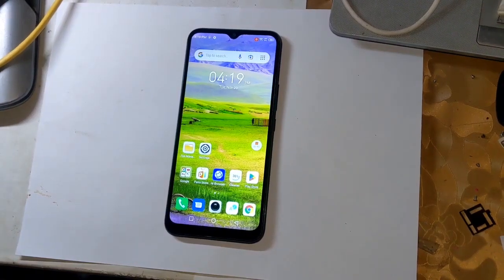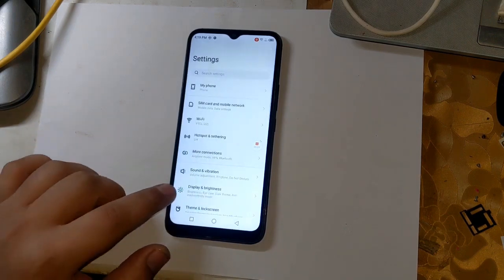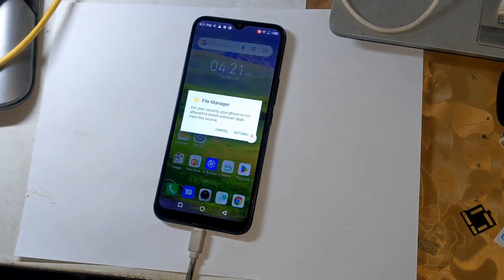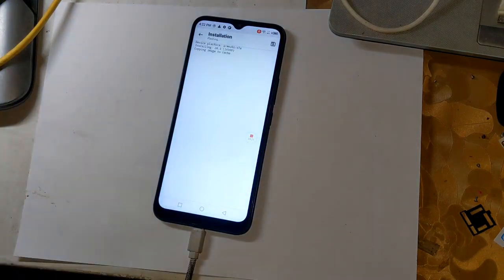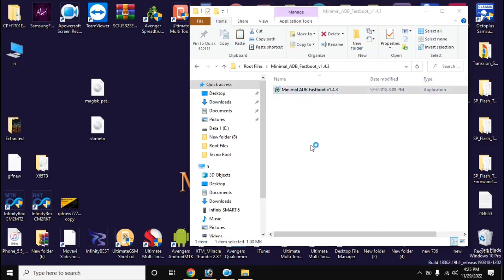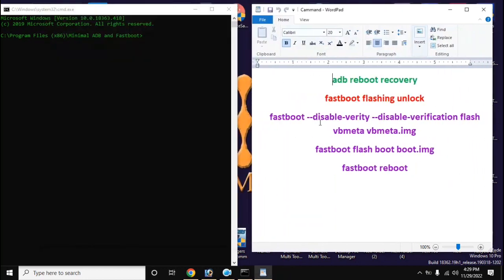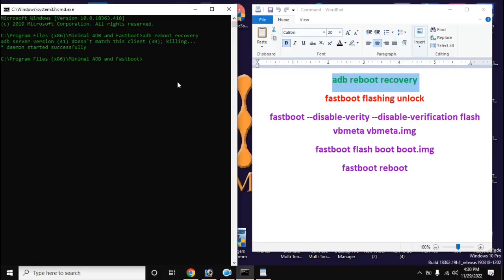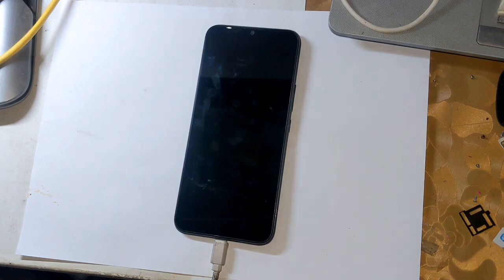Tecno Camon 17 CG6j - Root Magisk Files All Tecno Infinix Root Files and How to Root Guide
TECNO CAMON 17 (CG6j) MAGISK ROOT & BOOT GUIDE

Learn how to safely root your Tecno Camon 17 (CG6j) and other MediaTek-powered Tecno & Infinix smartphones using Magisk patched boot image files. This step-by-step video tutorial covers bootloader unlocking, patching factory boot images, and flashing via Fastboot mode.

📌 IN THIS TUTORIAL YOU WILL LEARN:
► Tecno Camon 17 (CG6j) Magisk patched boot image flashing.
► Universal boot image patching method for Tecno and Infinix MTK devices.
► Command-line ADB & Fastboot procedures for flashing boot.img.
► Verifying SuperUser privileges & module management in Magisk.
► Critical safety precautions to prevent bootloops and soft bricks.

This video content is created solely for technical learning, educational purposes, and custom Android development. Rooting requires an unlocked bootloader and carries potential security risks. Always make a full backup of your personal data before attempting any firmware modification.